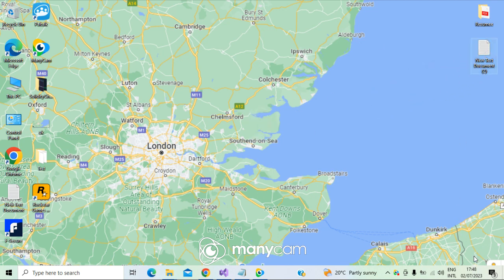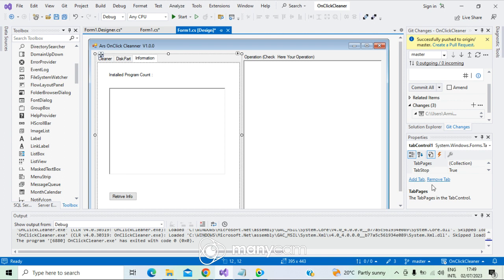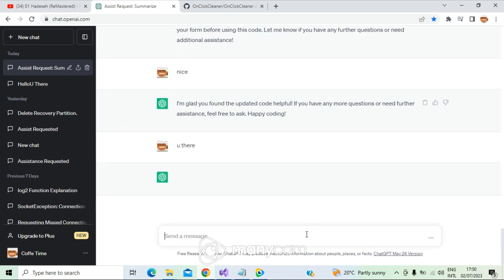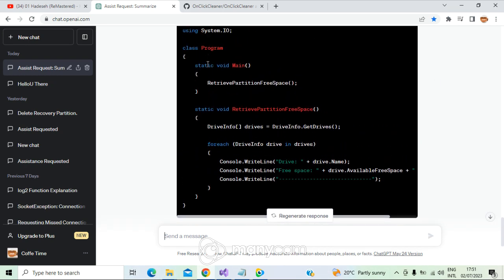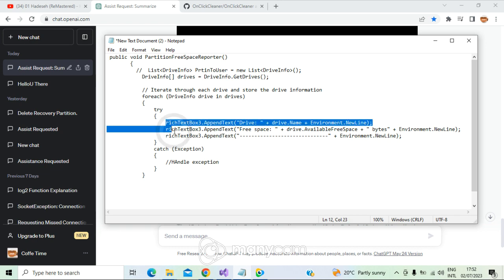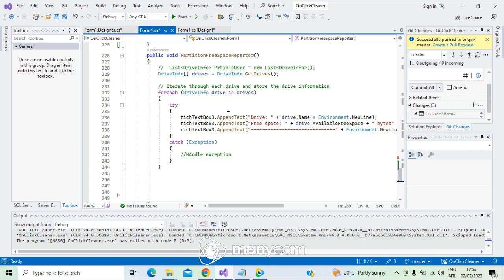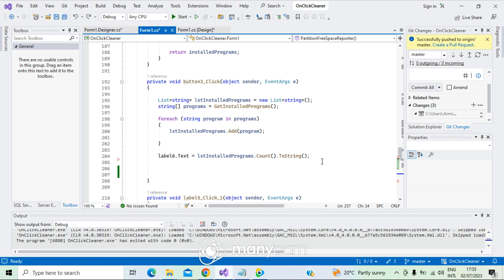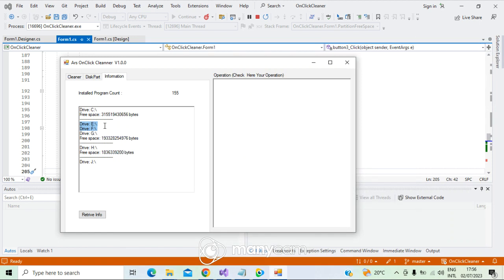ArsOneClickCleaner (Mixed Client ) Windows Form C# Application Part 2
Thnx Armin